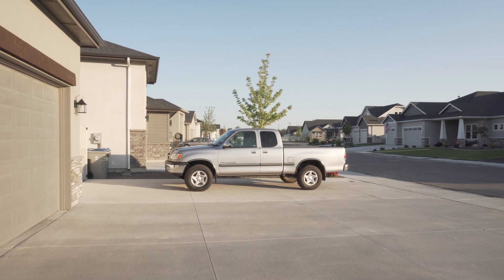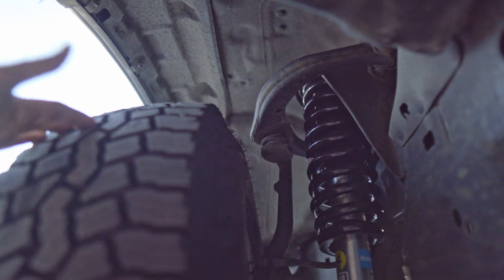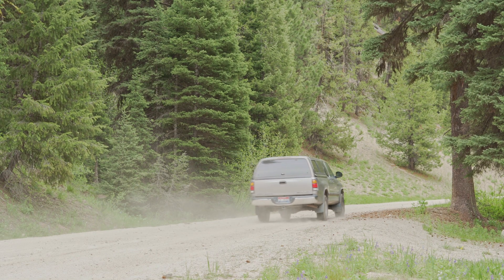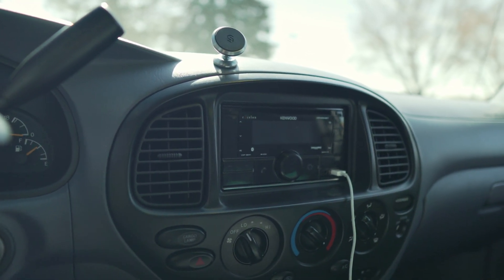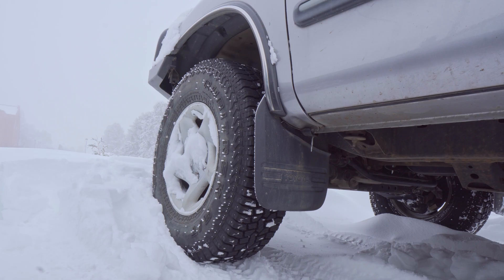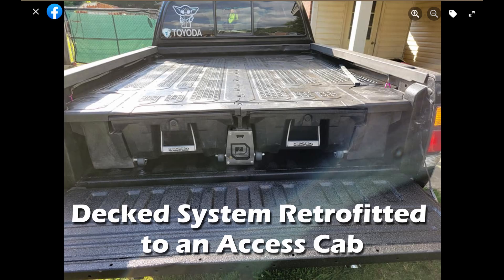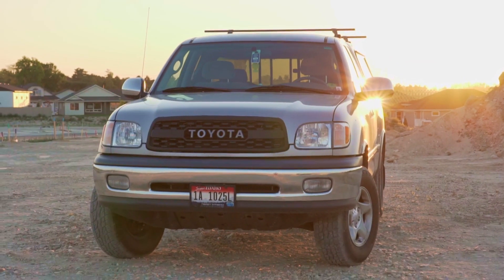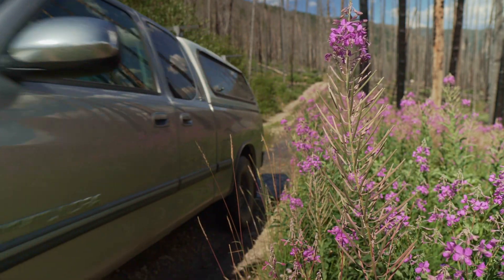The BEST Mods For 1st Gen Tundras - Off Road Build Guide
These are the best mods you can do to your 1st Gen Tundra. Whether you're trying to build it for off roading or overlanding or just for looks, there's a lot you can do! Lift kits, wheels, and tires are super popular and easy to get your hands on. Also worth noting are headlight and projector retrofit upgrades, as well as truck bed buildouts for truck bed camping or overlanding. And performance exhausts and interior upgrades like door speakers and head units will also be worth you money. Check out the links below for relevant info!

Spacer Lift/Level
Bilstein Lift (Use Stock Springs)
Icon Coilover
Icon Add-a-Leaf
Bilstein Rear Shock

Co LED Projectors

Freedom Off Road UCA
SPC UCA

Diff Drop

What’s on my Tundra:
AWESOME tires

Tools That I use:
4 AH Battery
Tool Case

Camera Equipment:
Sony Camera
50mm Lens
16mm Lens
16-50mm Lens
Action Cam
Action Cam ND
Action Microphone
Lapel Microphone
Camera Backpack

Camping Equipment
Mess Kit
Coffee Percolator
Sleeping Pad